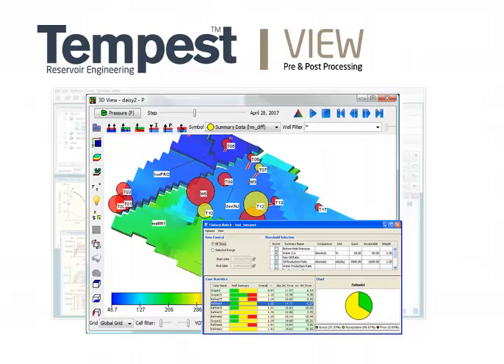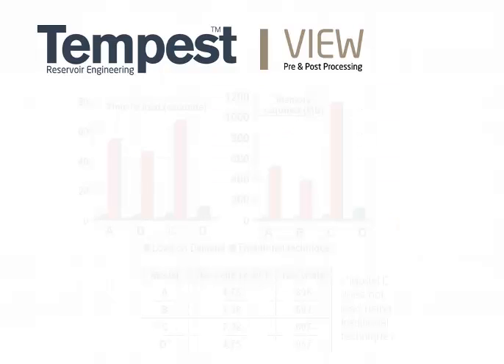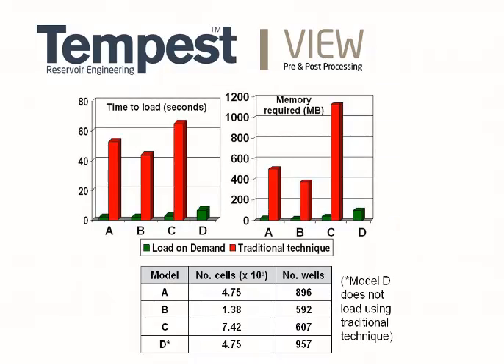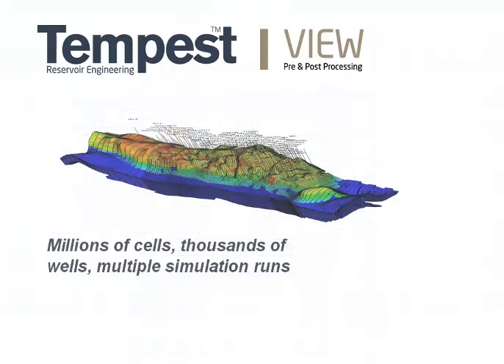Tempest 7 - Reservoir Engineering Suite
Overview video of Tempest 7 - an integrated reservoir engineering software suite that provides a single, consistent interface to E&P reservoir engineers.